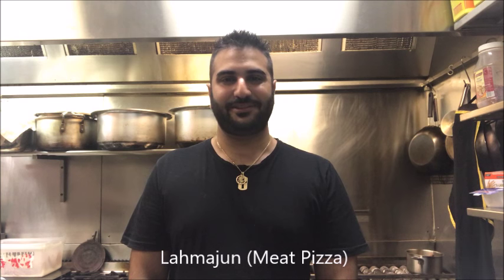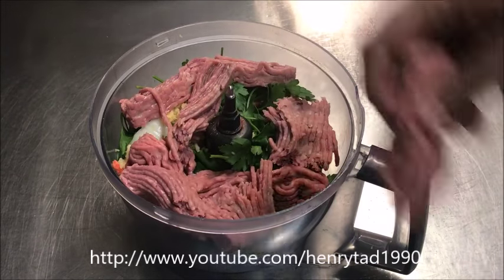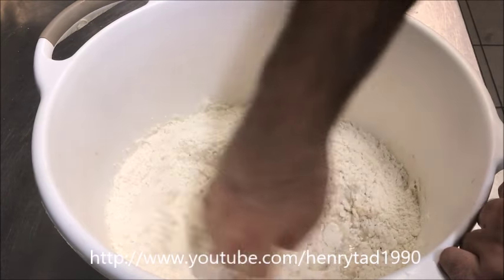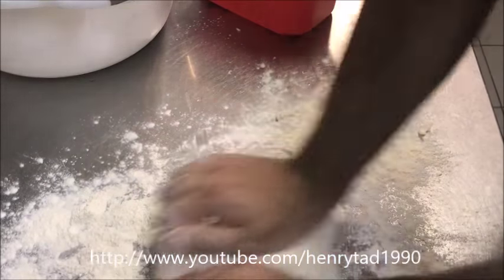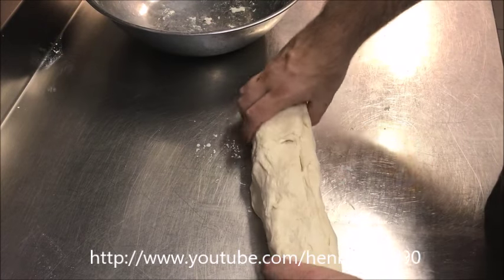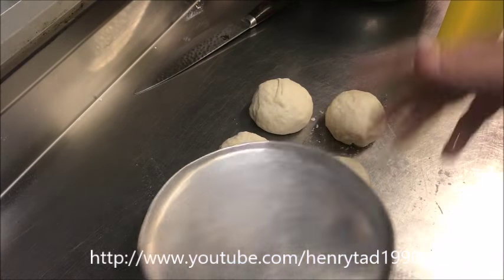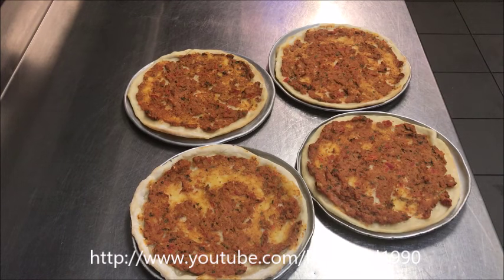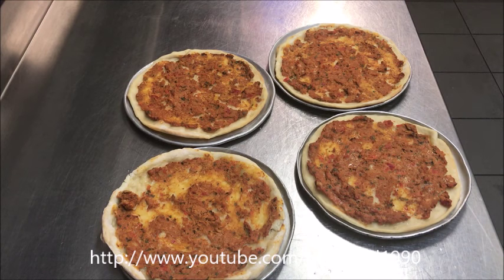How To Make Lahmajun (Meat Pizza)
How To Make Salt & Pepper Squid

1 sachet dry yeast or 2 tbsp
3 tbsp white sugar
2 cups warm water
pinch salt
4 cups plain flour + extra flour

400g lamb mince (beef can be used)
1 brown onion
1 tbsp sweet paprika
1.5 tbsp salt
cracked pepper
1 red capsicum
1/2 handful parsley
2 crushed garlic cloves
2 heaped tbsp tomato paste
1 can crushed tomatoes (400g)